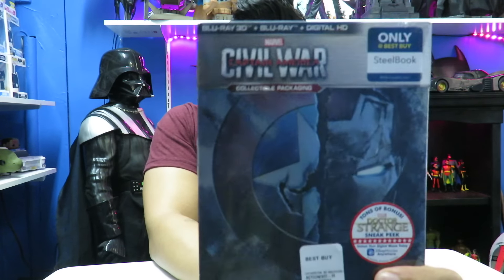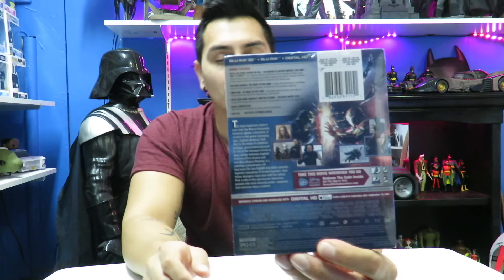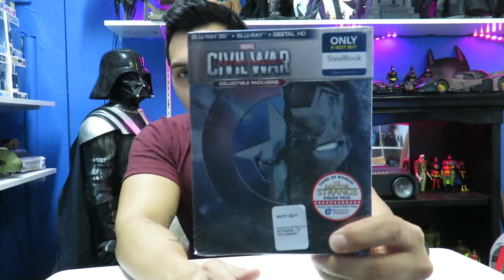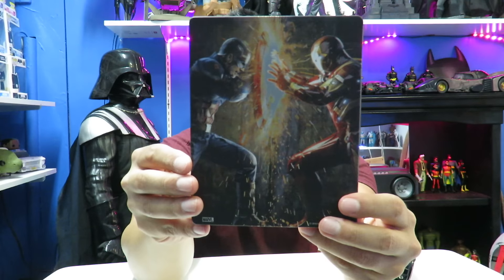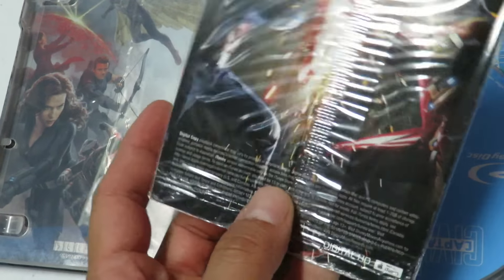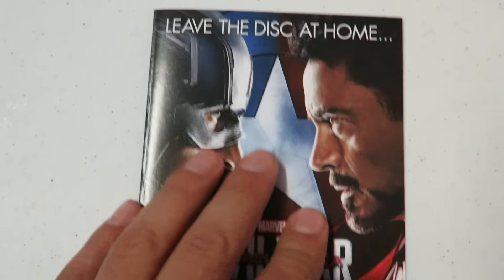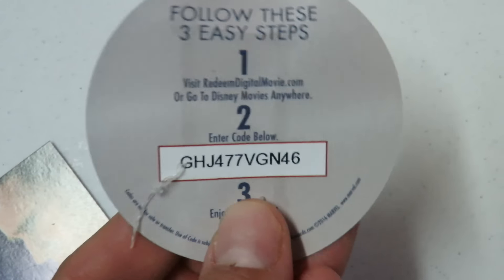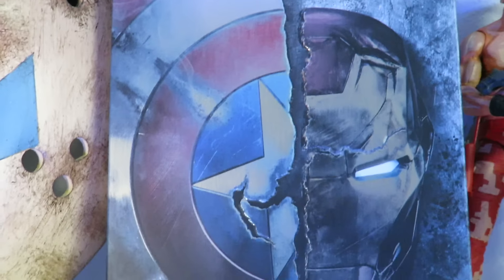Best buy exclusive Captain America Civil War Steelbook Unboxing